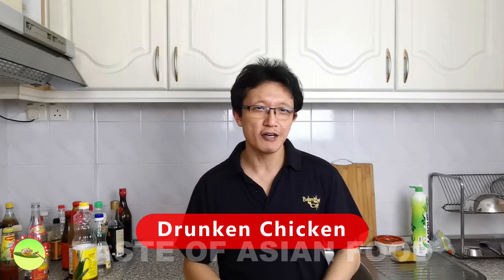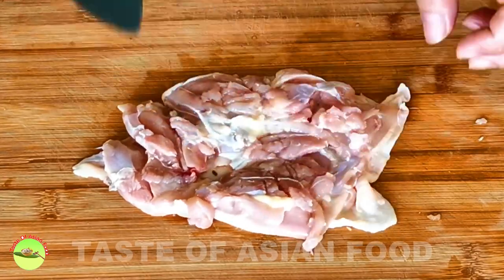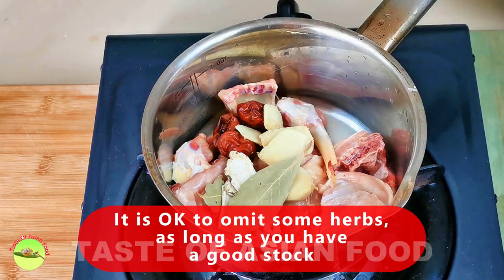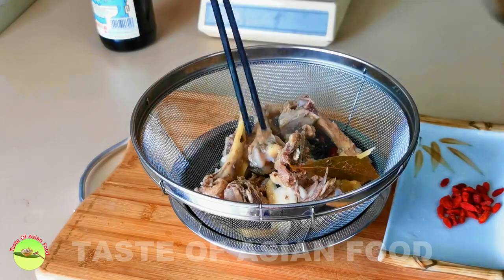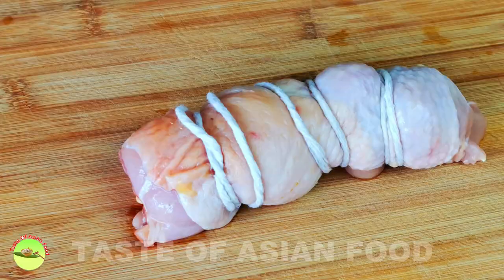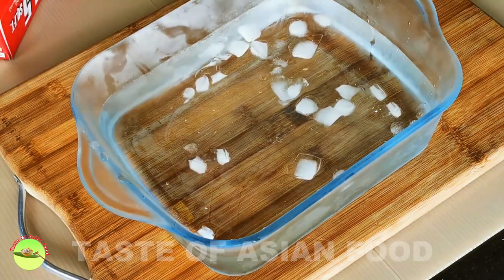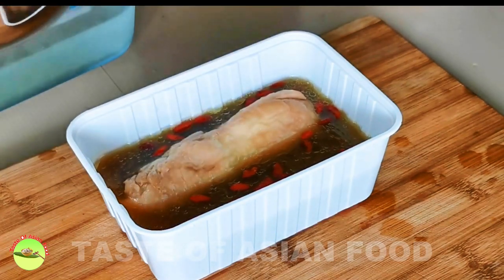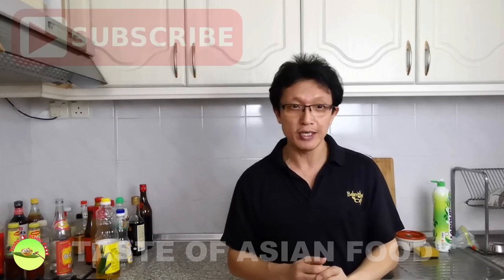Drunken chicken rolls - How to make (Easy Chinese recipe)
The flavor of this chilled drunken chicken coupled with the heavy alcoholic content is so intense that it blew me away from the first bite.

NOTE/NOTA/REMARQUE/NOTA/注意

THIS VIDEO HAS SUBTITLES IN ENGLISH,, CHINESE, FRENCH, PORTUGUESE, AND SPANISH.
ESTE VIDEO TIENE SUBTÍTULOS EN INGLÉS,, CHINO, FRANCÉS, PORTUGUÉS Y ESPAÑOL.
CETTE VIDEO A DES SOUS-TITRES EN ANGLAIS,, CHINOIS, FRANCAIS, PORTUGAIS ET ESPAGNOL.
ESTE VÍDEO TEM LEGENDAS EM INGLÊS,, CHINÊS, FRANCÊS, PORTUGUÊS E ESPANHOL.
يحتوي هذا الفيديو على موضوعات باللغة الإنجليزية والعربية والصينية والفرنسية والبرتغالية والإسباني.
该视频具有英语，汉语，法语，葡萄牙语和西班牙语的字幕。
該視頻具有英語，漢語，法語，葡萄牙語和西班牙語的字幕。

You might have been served the drunken chicken rolls during any Chinese banquet that you attended. It is boneless chicken meat rolled up and cut into slices and has a strong alcohol flavor.
The flavor is heavenly, especially if you use dong guai and red dates to prepare the soaking liquid. After the flavor of wine, stock, and herbs absorbed into the meat on the next day, you can anticipate that intense flavor while you take a bite with the accompanying gravy.
Is it complicated to make it? Not really. But it does take time because you need to soak the chicken in the stock and wine concoction overnight.
It is worth the wait for sure!
I spent the last few days fine-tuning this recipe, which I want to share with you the result in this post.
Here is the link to the article, video, and the full text
Try this recipe if you want some fresh ideas for your next meal. Best to use it as an appetizer.

The recipe
Ingredients A
2 chicken whole legs, skin-on, deboned
1 tsp (5g) salt
1 tbsp Shaoxing wine
Ingredients B
300ml water
Chicken bones from the deboned legs
8g dong quai (Angelica Sinensis, 当归)
15g ginger, sliced
3 red dates
2 bay leaves
1 star anise
1 tsp salt
1 tsp sugar
10g goji berries
400 ml Shaoxing wine
Others C
Aluminum foil for wrapping the chicken
Container to soak the chicken
Method :
The chicken:
- Debone the whole chicken leg (get the help from the chicken vendor)
- Make a few slits at the thicker part of the chicken legs, then flatten it with the cleaver blade.
- Seasons with salt and wine.
- Marinate for one hour.
- Roll up the chicken legs like a Swiss roll, skin side down, with an aluminum foil. Alternatively, tie up the rolled meat with twine.
- Steam for 25 minutes or until the chicken is cooked.
- Shock the chicken in ice water to stop cooking immediately.
- Remove the foil after the chicken is cold.
To soak the chicken:
- Simmer all the ingredients in B (except goji berries and wine) for thirty minutes. Strain.
- Mix with the wine and goji berries after it is cold.
- Place the liquid and the chicken in a container. Let it steep overnight to absorb the flavor in the refrigerator.
To serve:
- Cut the chicken into 1/4 inch thick. Drizzle some soaking liquid on it and serve cold.

Note: The recipe contains alcohol!